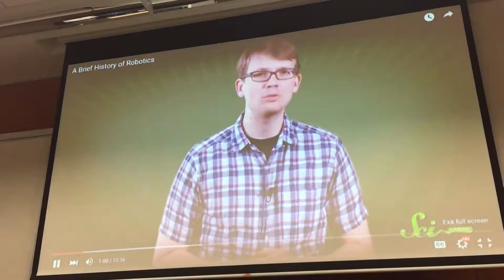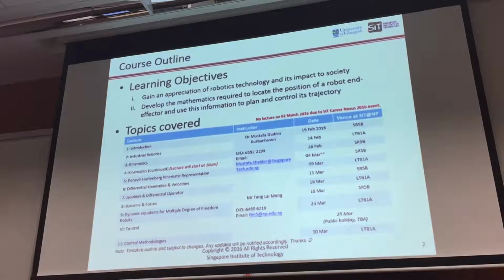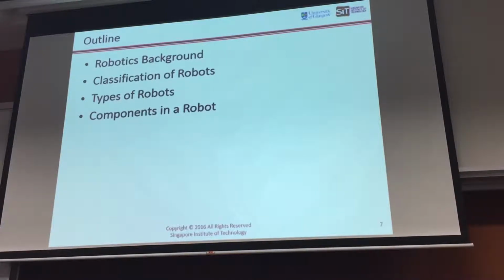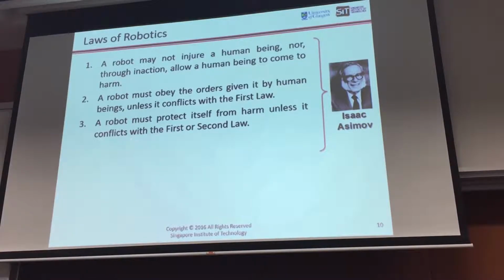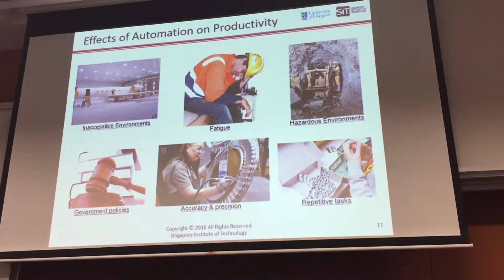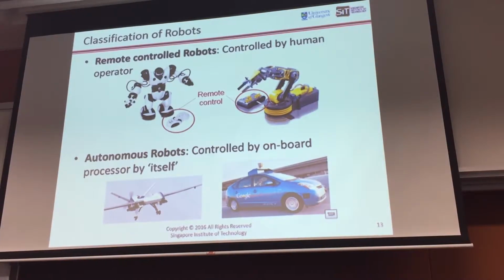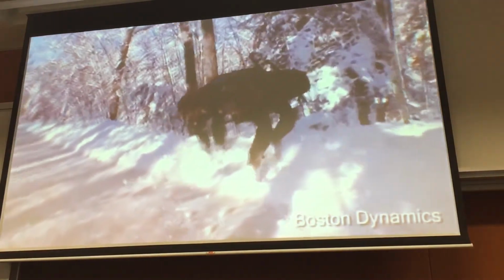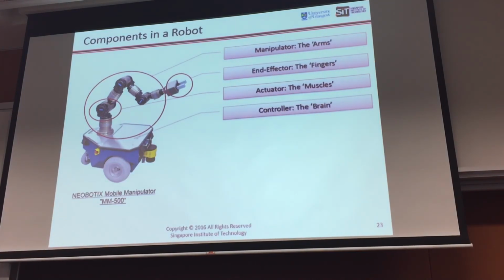Robotics_Wk6L12_a